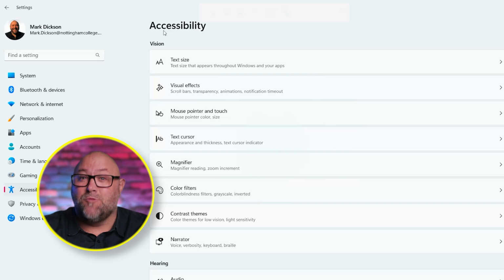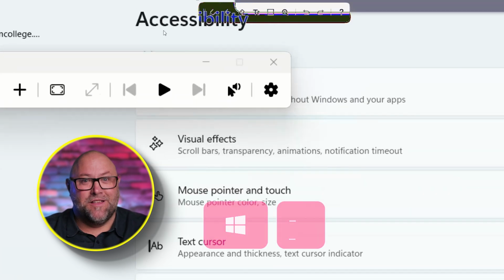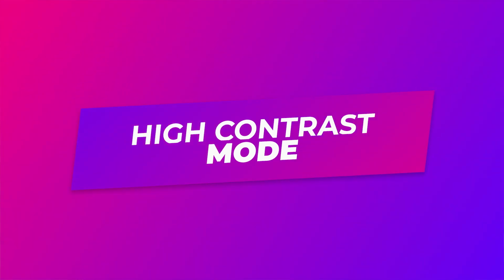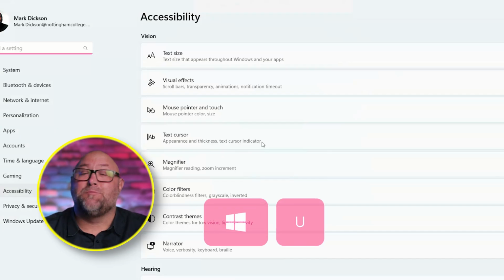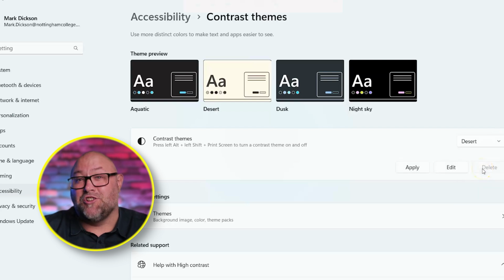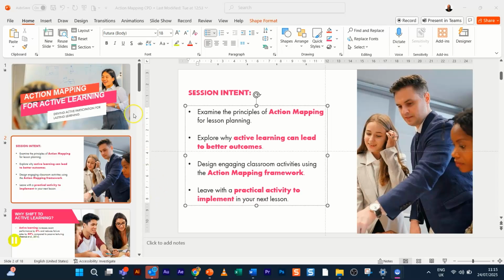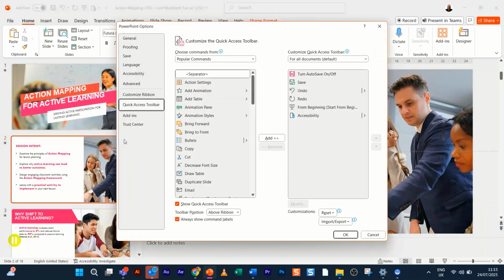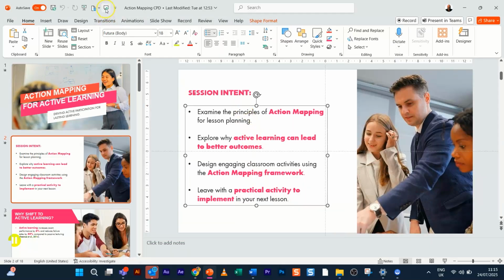5 Quick Fixes to Make Your PowerPoints Accessible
►  5 Quick Fixes to Make Your PowerPoints Accessible is the perfect video for teachers and trainers who want to support all students without doubling their workload.

Most students don’t realise they can personalise PowerPoint slides to make them easier to use. Instead of creating multiple versions of every lesson, just show them how to adapt the slides themselves.

In this short video, I’ll walk you through five quick accessibility tricks that students can use right now:

Access Windows 11 Accessibility Settings with one shortcut

Use Magnifier to zoom in on tricky text and diagrams

Turn on High Contrast Mode to support visual stress and dyslexia

Add Speak Selected Text to the Quick Access Toolbar for revision support

Export slides to Word for distraction-free note-taking

Use Live Subtitles in PowerPoint to support comprehension

Each one is simple, effective and takes seconds to set up.

QUESTION — Have a question about EdTech or Teaching, Learning and Assessment? POST IN THE COMMENTS BELOW

🎥 Camera - Canon EOS 850D

Lights:
💡 GODOX SL60IID LED Continuous Video Light

Microphones:

🎤 RØDE Procaster Broadcast Dynamic Microphone

🎤Audio-Technica ATR2100X-USB Cardioid Dynamic USB/XLR Microphone

Softbox
💡 Andoer Godox SB-UE 80cm / 31.5in Portable Octagon Honeycomb Grid Umbrella Speedlite Softbox

About:
Mark Dickson is a specialist teaching and learning consultant with over 20 years’ experience who advises education and training organisations on how to use digital technology to enhance and energise teaching, learning and assessment. Mark offers practical, hands-on training for teachers, trainers and managers to bridge the gap between theory and practice, to better meet the needs and expectations of learners, staff and organisations.

How to Make Your PowerPoints More Accessible